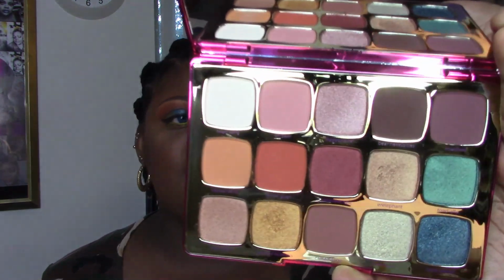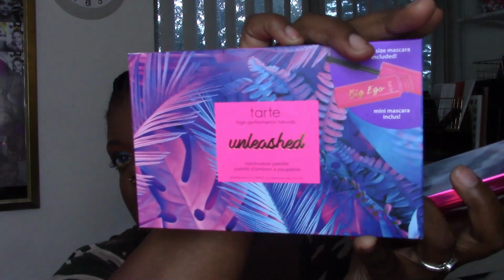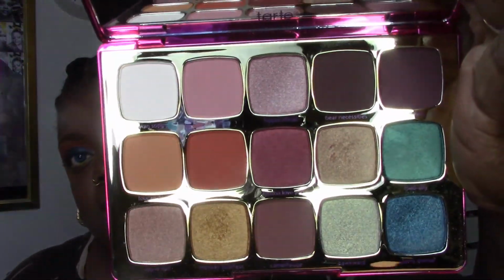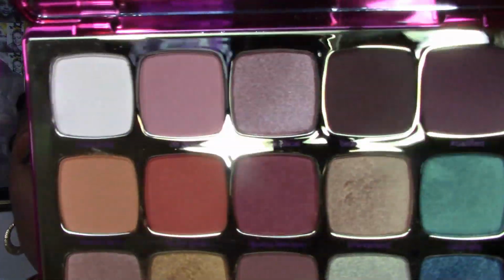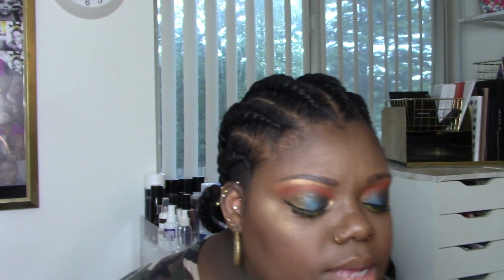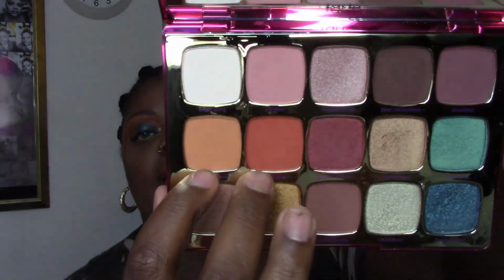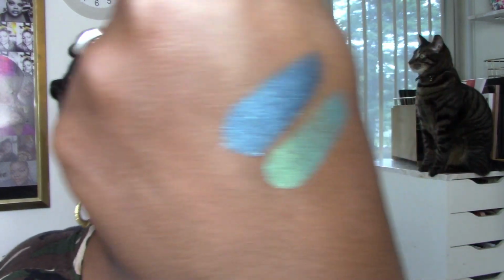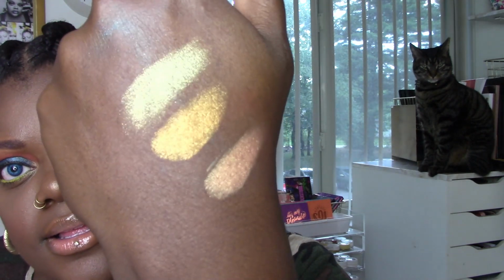Review: Tarte Unleashed Eye Palette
Tidbits:

1. No these aren't my real eyes. They are prescription contacts I get from my optometrist. They are the brand Air Optix Colors in the shade "Brilliant Blue". I have been wearing them for years and I simply love the color.

2. I film with the Canon Vixia HF R700.

3. I edit mostly with Windows Movie Maker and am an amateur with Adobe Premier Pro.

4. Yes I have 3 tongue piercings. I apologize if it is distracting.

5. I love each and every one of you and I hope you are having a good day!